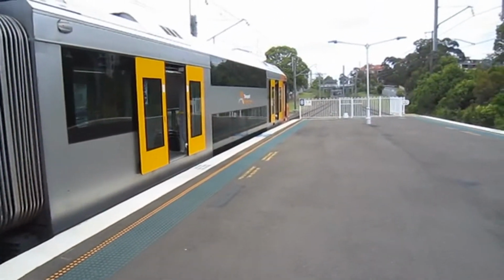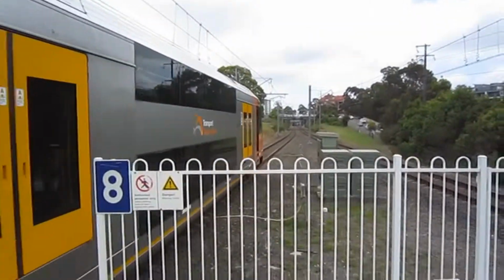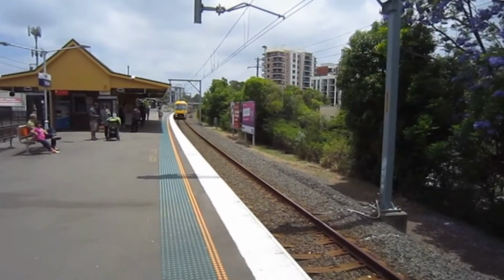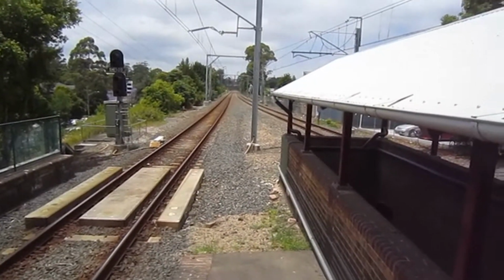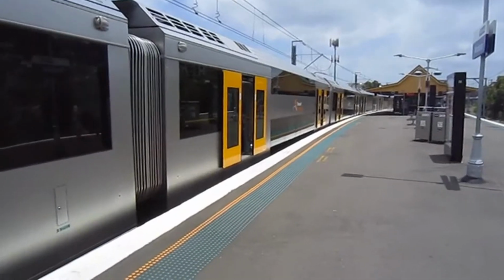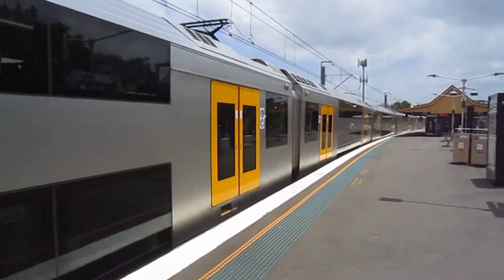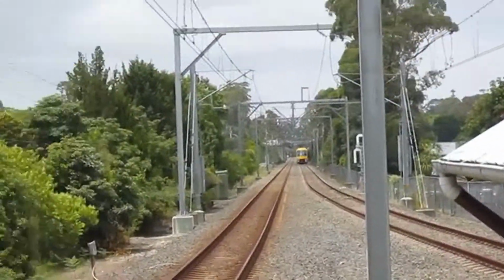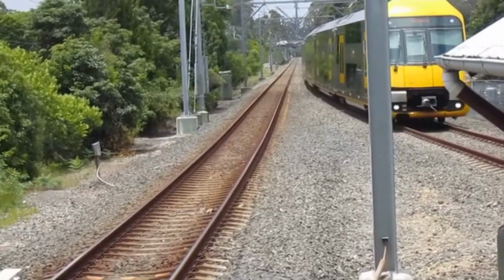Waitara Station- Santa's Steam Shuttles